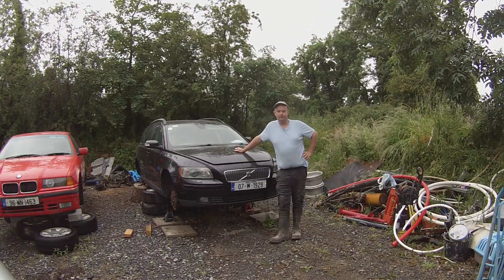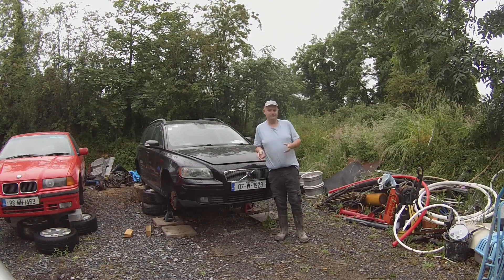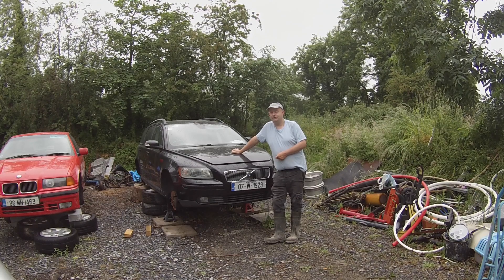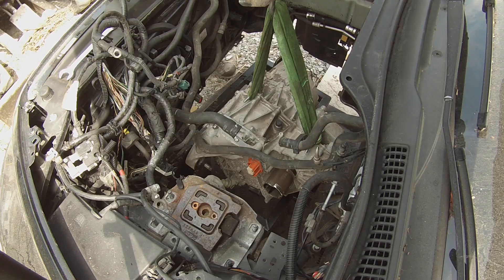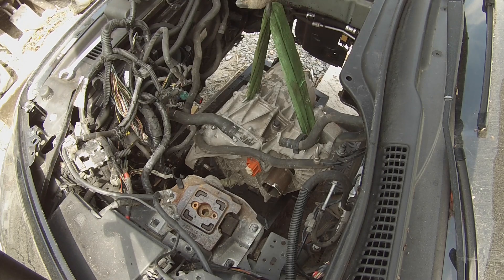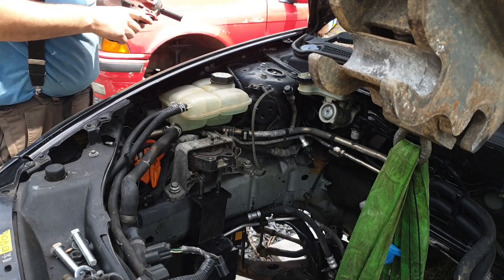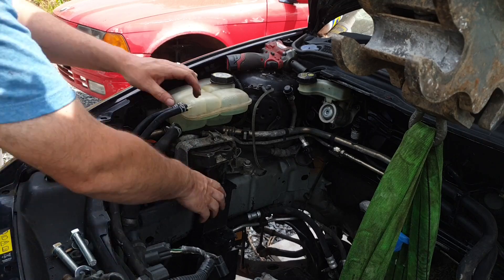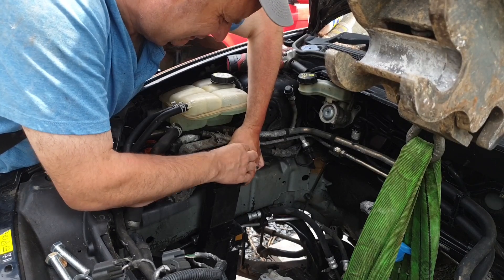The MuskVo Part 5: Elon And The Digger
In this episode I take advantage of having a digger on site to do some motor install ...